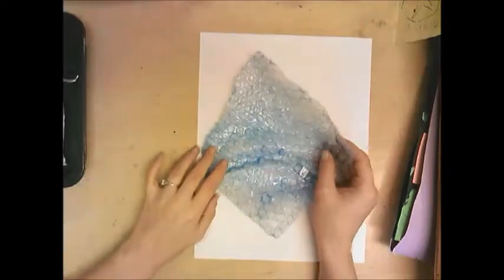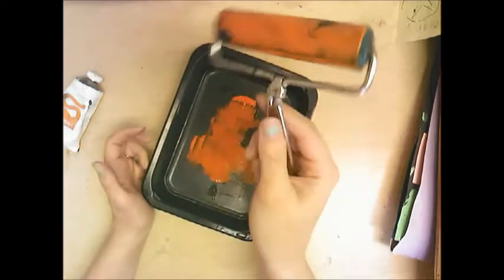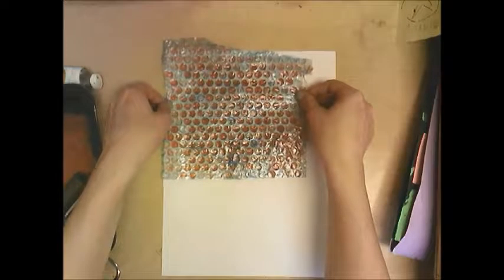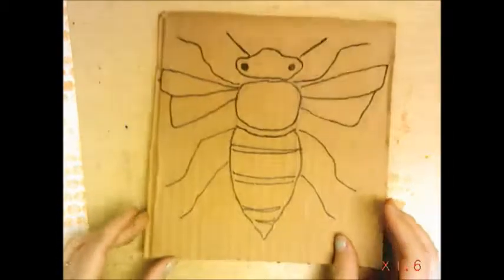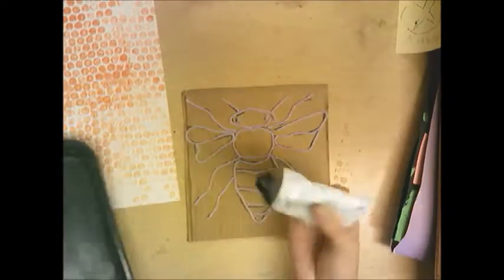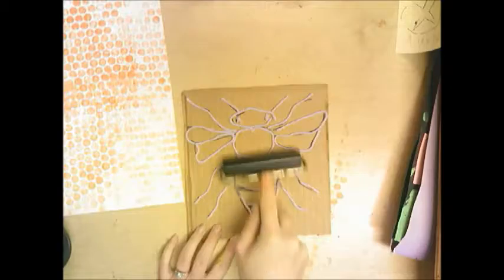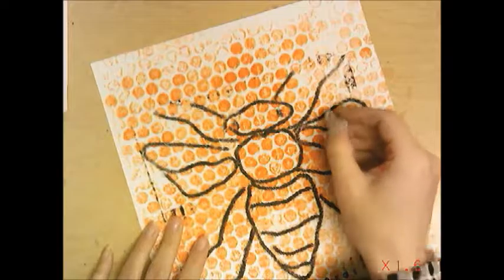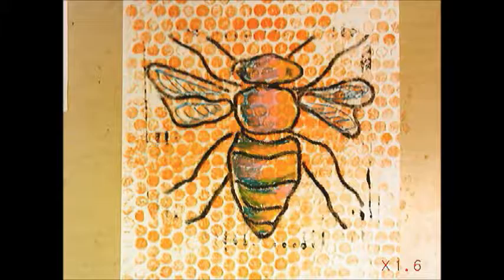Bee Print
A printmaking project with bubble wrap and yarn. Students get to learn about the importance of bees!